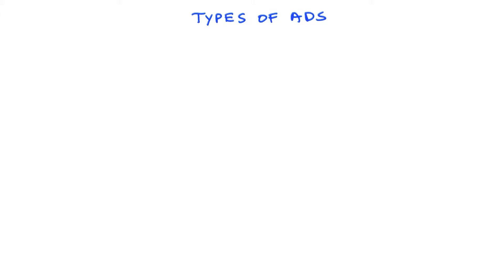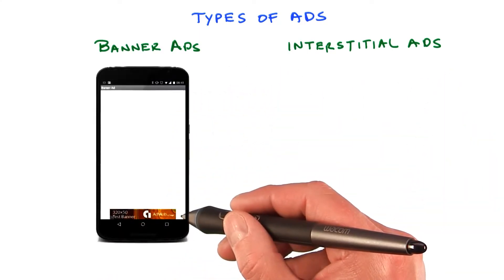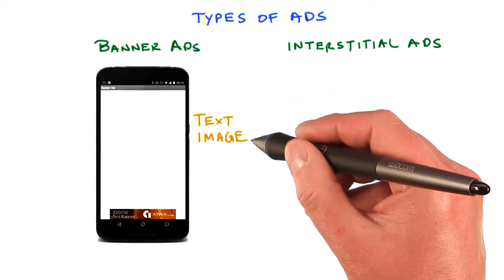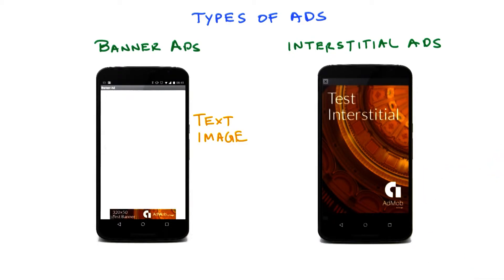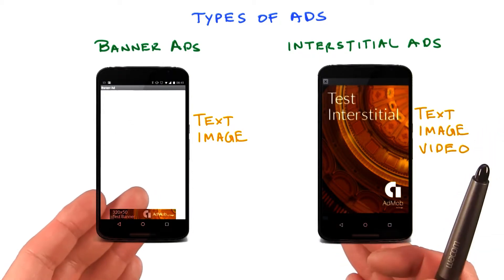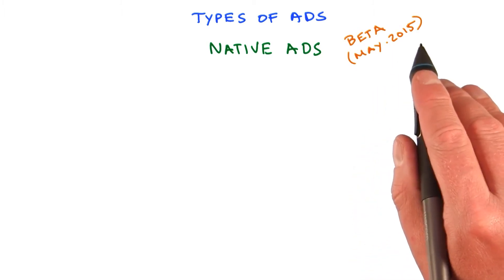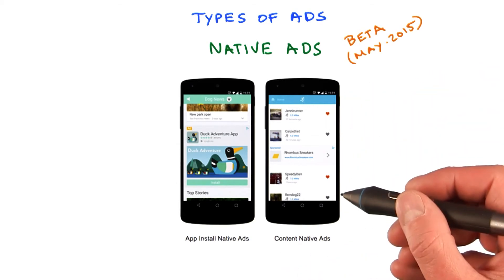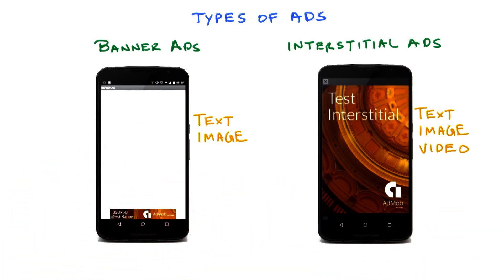08 - Types of Ads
Google Play Services: AdMob
Monetize Your App by Displaying Ads